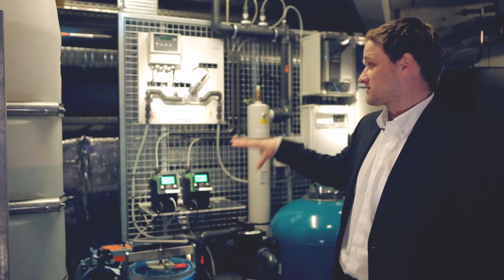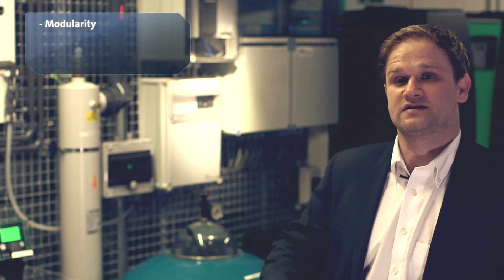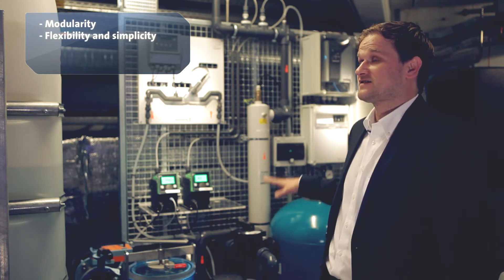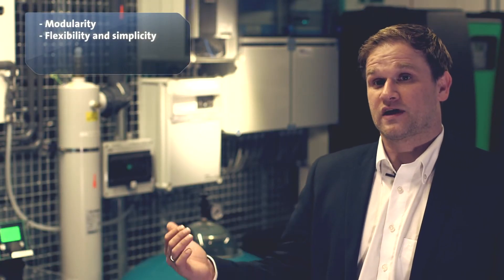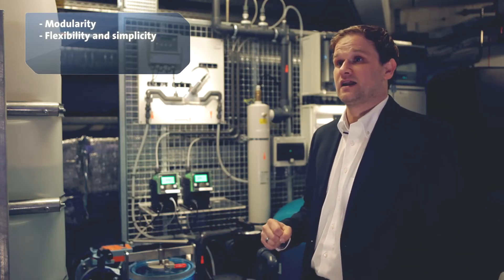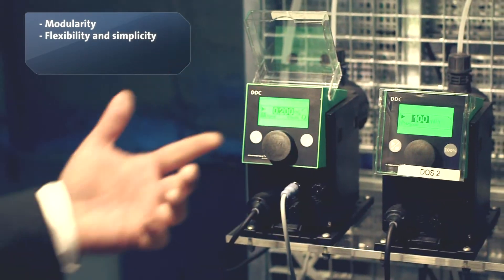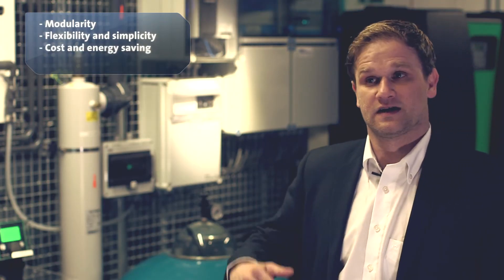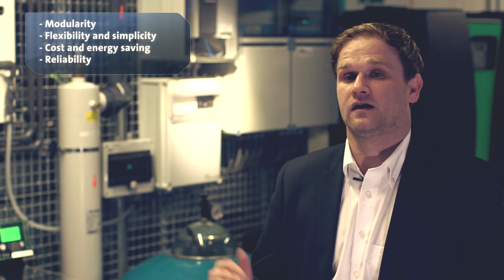Discover Grundfos' smart dosing for water disinfection – reliable, safe, and efficient solutions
In this video, we explore the challenges of disinfection applications and the solutions for handling different chemicals in a reliable and safe way. We discuss the importance of having a reliable system and the continuous dosing required for securing disinfection in buildings. The video highlights an intelligent solution that communicates effectively and detects any issues in the system, allowing for immediate action. We also examine the dosing pump and sensors controlling the chemicals in water, as well as other components such as frequency converters for pumps. Furthermore, we learn about a disinfection device for fighting against bacteria growth in pipework and the occupant pro, which includes intelligent dosing functionalities and safety features. The advantages of the solution include modularity, easy installation and operation, flexibility, energy efficiency, time and cost savings, and the delivery of reliable and safe water to the process. To learn more about digital dosing pumps, visit the link: